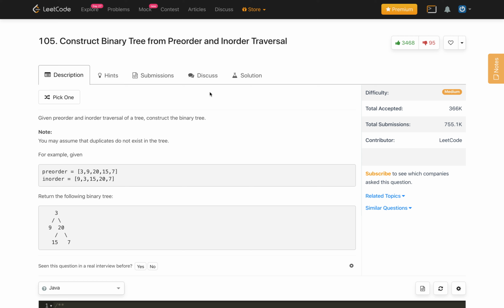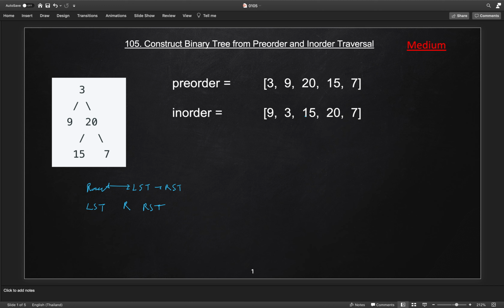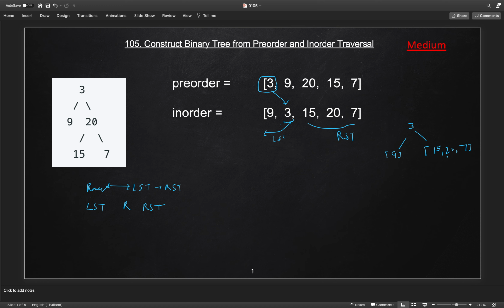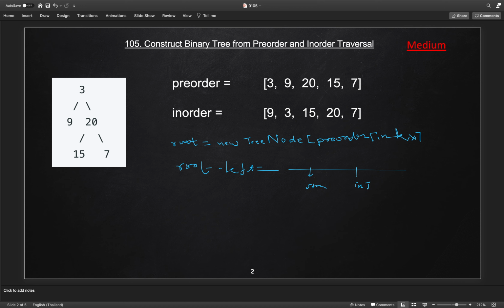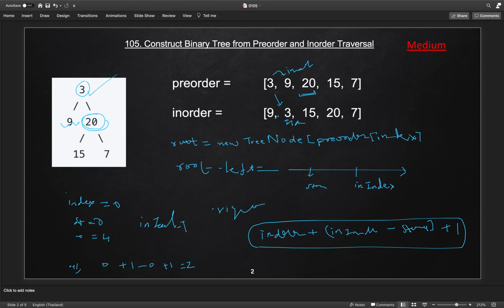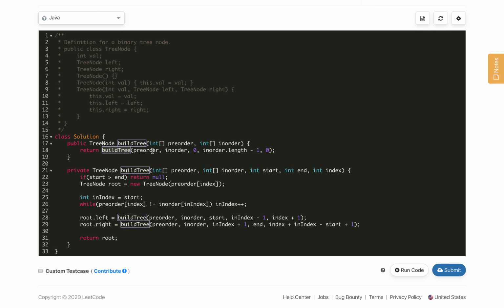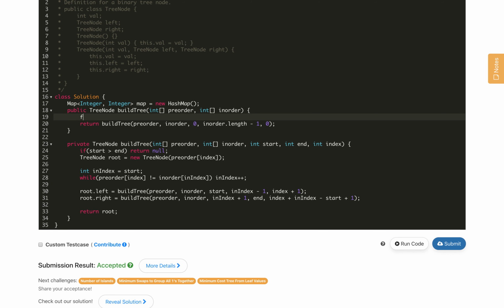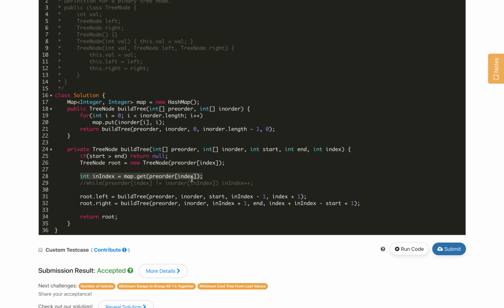construct binary tree from preorder and inorder traversal leetcode | leetcode 105